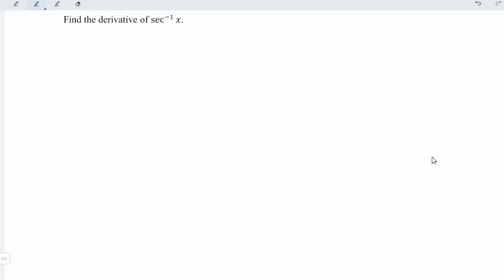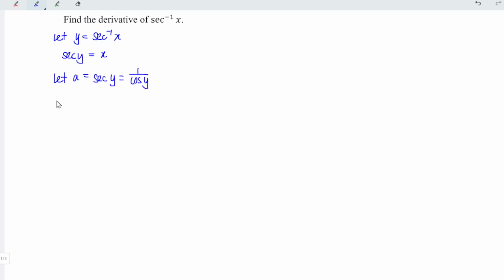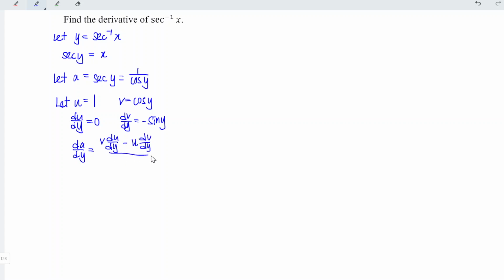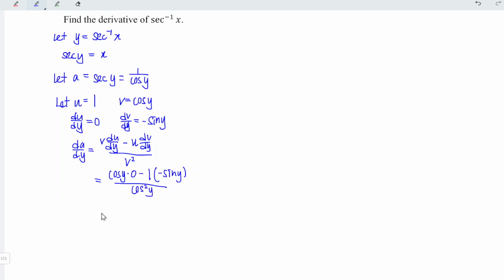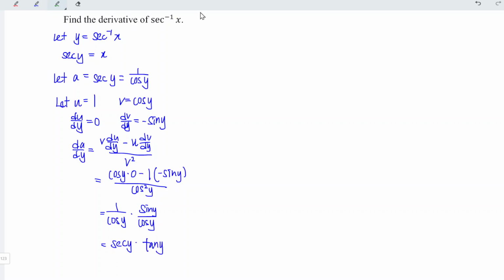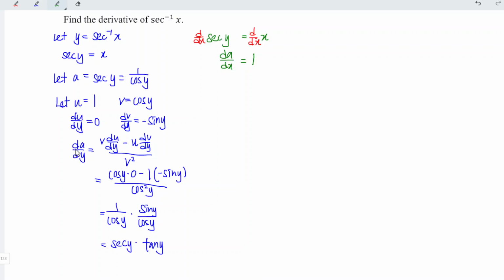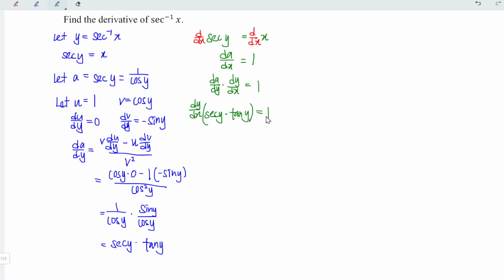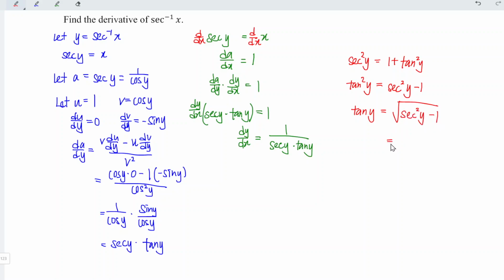Derivative of sec^-1x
How to differentiate sec^-1(x) with respect to x?
Differentiate arc-secant x with respect to x by quotient and chain rules.
The derivatives of inverse trigonometric functions.